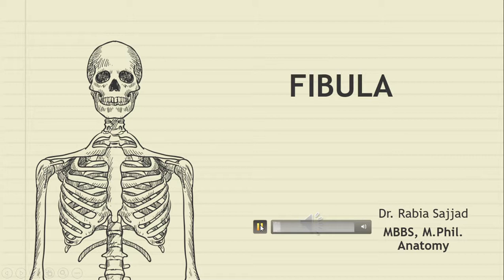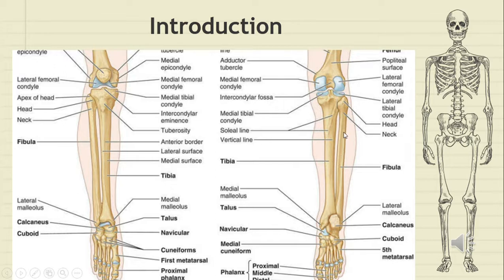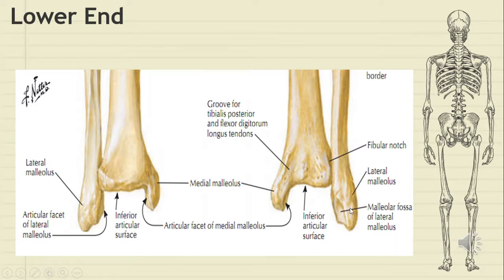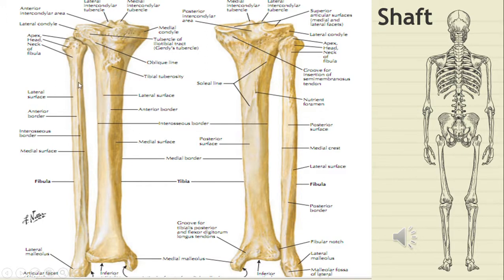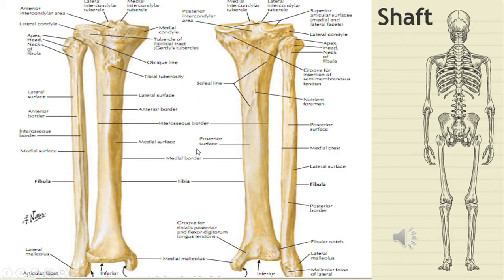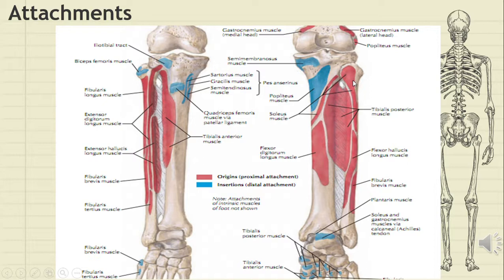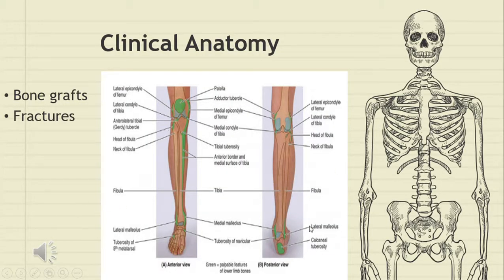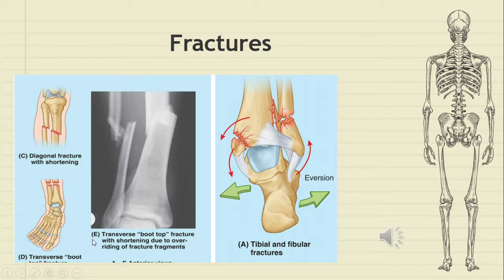Dr Rabia Toor |MBBS 1ST Year| Anatomy |Fibula